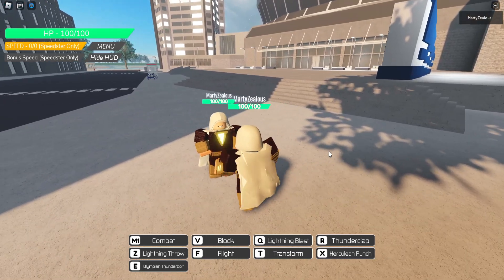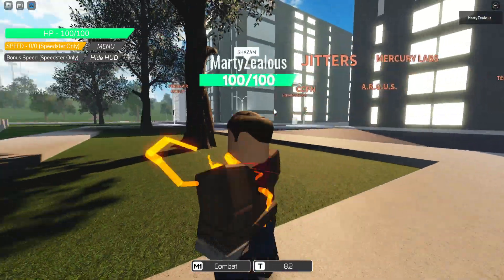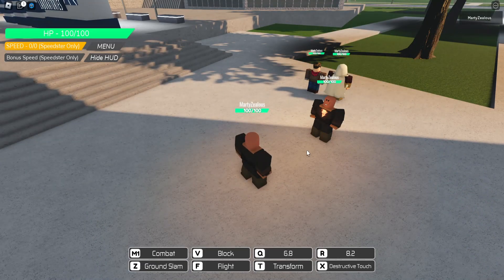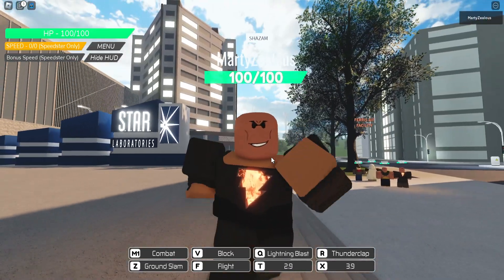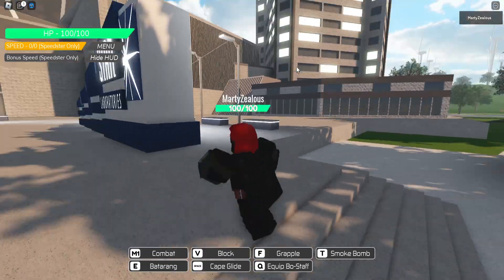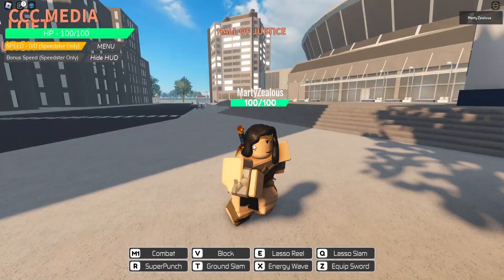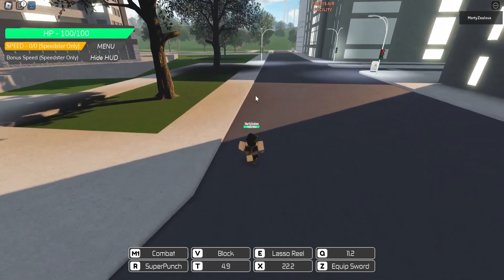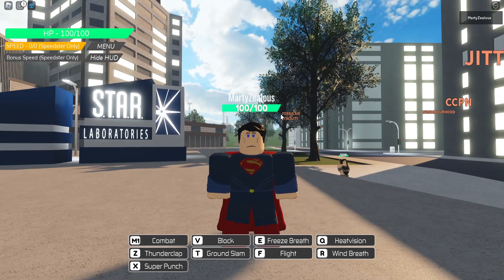DCEU JUSTICE LEAGUE GAMEPASS SEASON 3 THE FLASH INFINITE EARTHS!